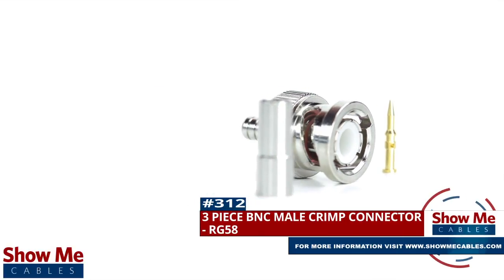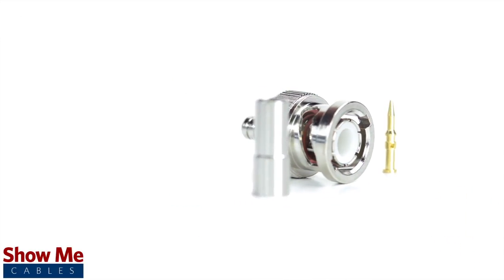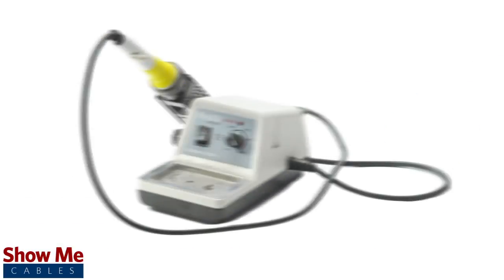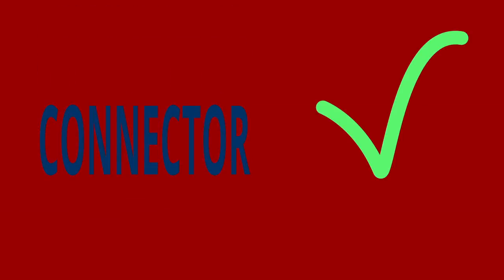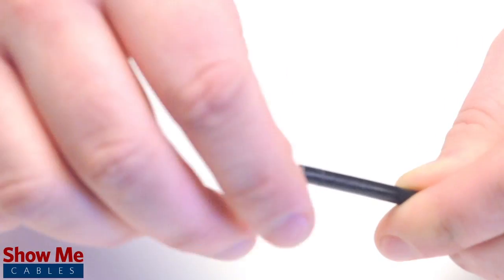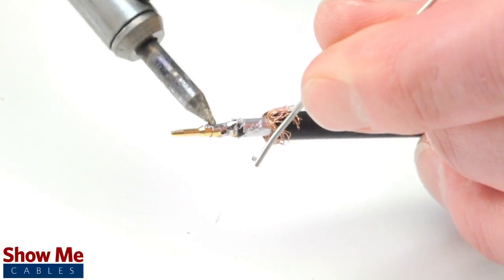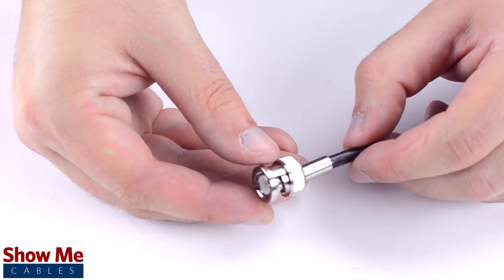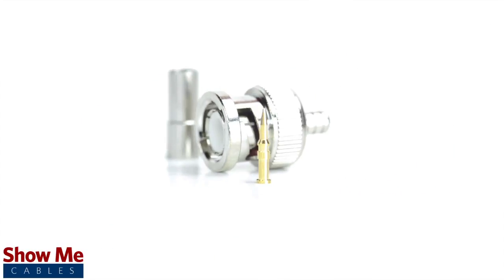3 Piece BNC Male Crimp Connector For RG58 - Perfect For DIY Installs!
Our 3 piece BNC Male connectors for RG58 will provide a simple solution for your wiring needs.